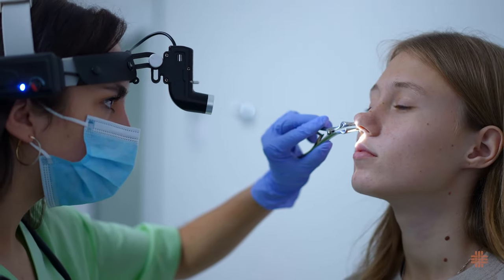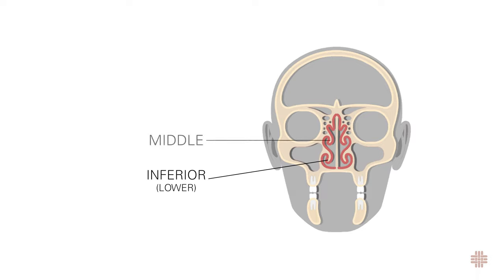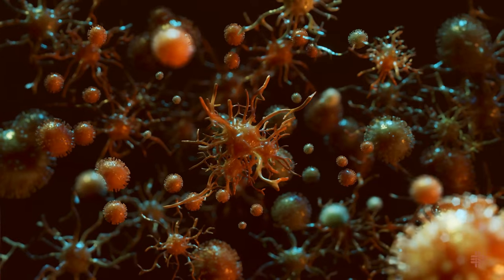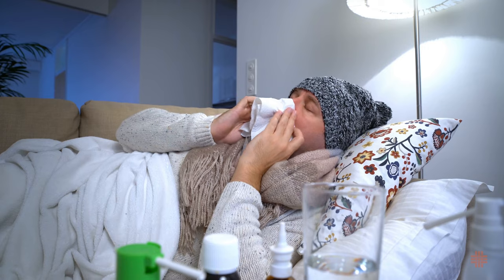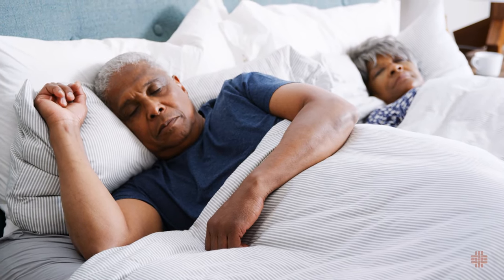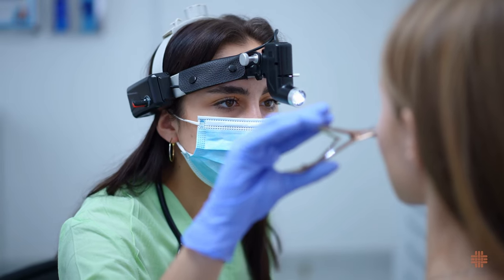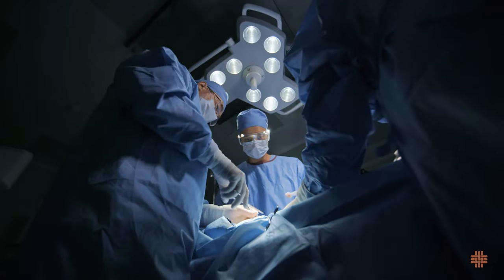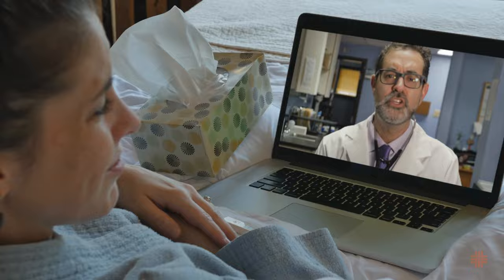McGovern Medical Minute: Turbinate Hypertrophy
This edition of McGovern Medical Minutes helps answer "Why does my congestion keep switching sides?"